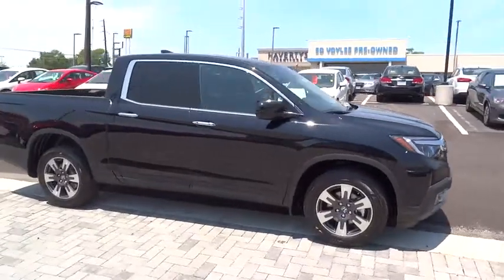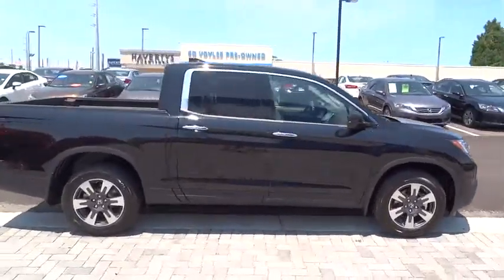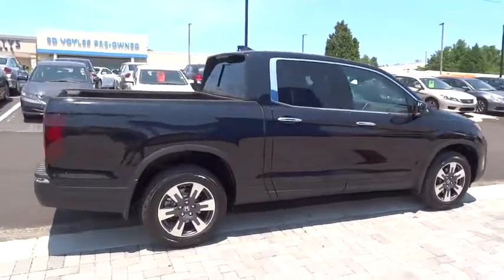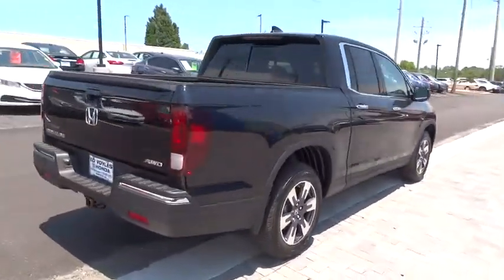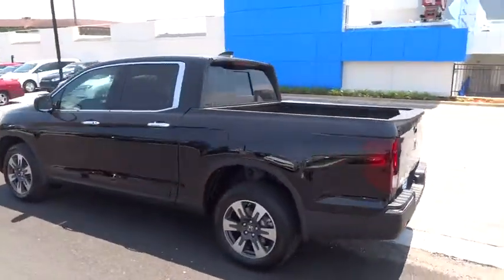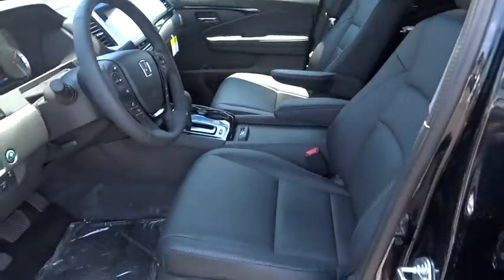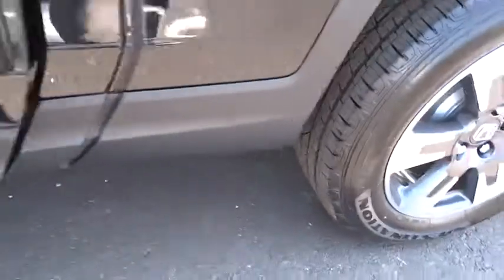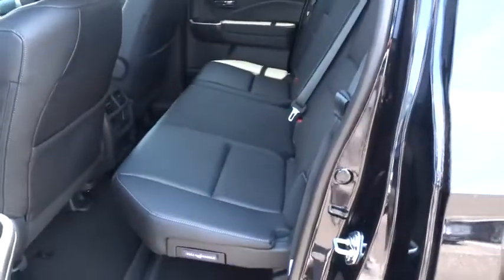2017 Honda Ridgeline Marietta, Atlanta, Roswell, Woodstock, Kennesaw, GA 489273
2017 Honda Ridgeline

*Backup Camera* *Navigation* *Bluetooth* *Heated Front Seats* *Keyless Start* *All Wheel Drive* *Sunroof/Moonroof* This 2017 Honda Ridgeline RTL-E is Crystal Black P with a Black interior. This Honda Ridgeline RTL-E comes with great features including: Navigation System, Backup Camera, Bluetooth, Leather Seats, Heated Front Seats, Sunroof / Moonroof, Satellite Radio, Parking Assist, Blind Spot Assist, and Lane Assist . Buy with confidence knowing Ed Voyles Honda has been exceeding customer expectations for many years and will always provide customers with a great value!